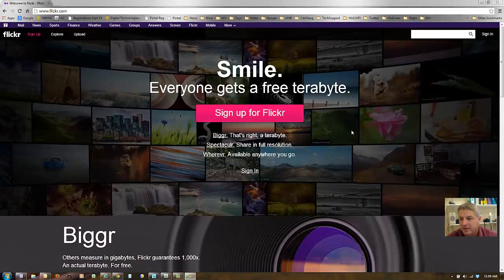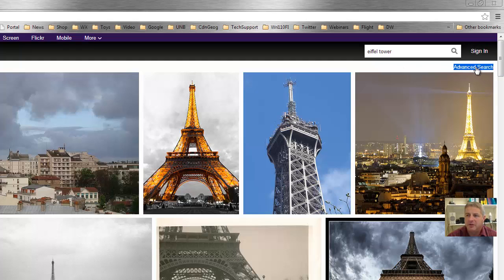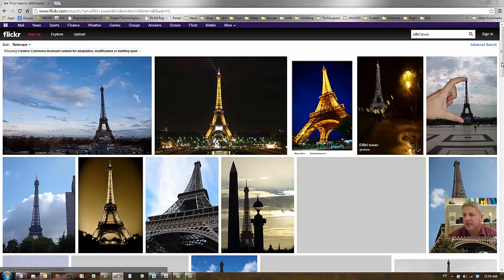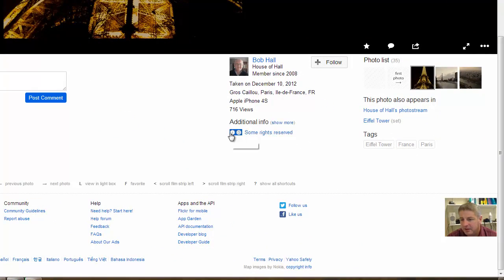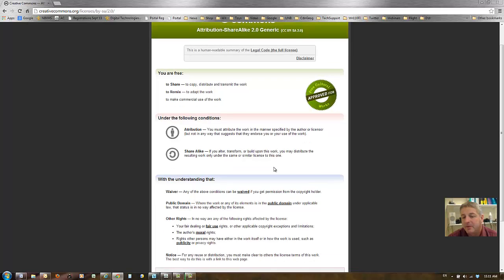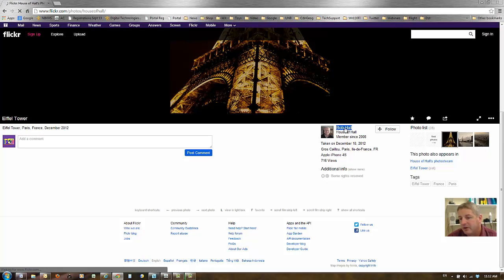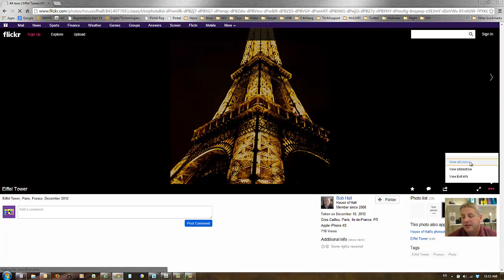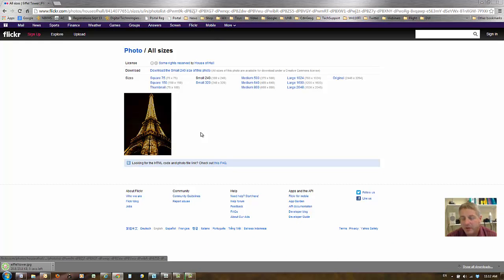ImageEditing-Flickr-cc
Using Flickr to find creative commons images